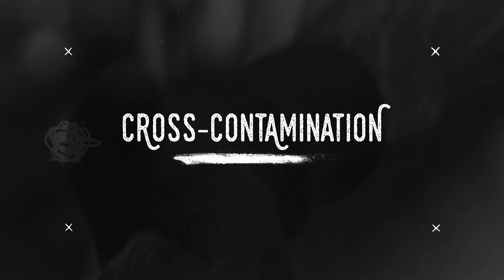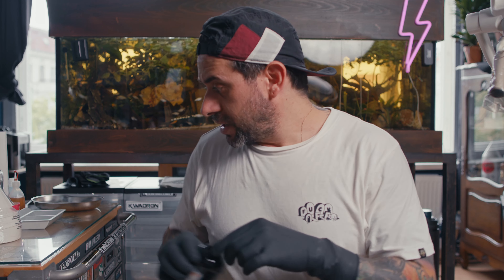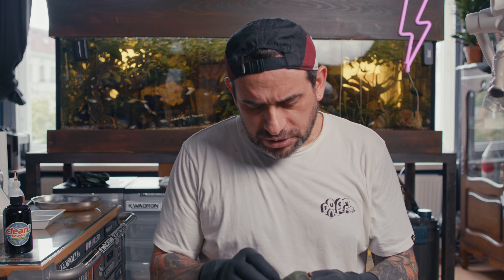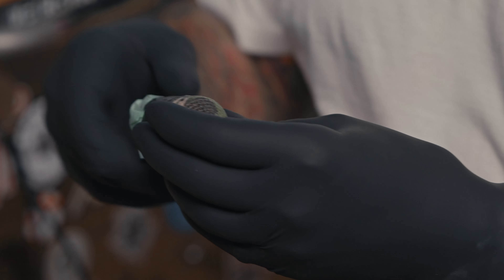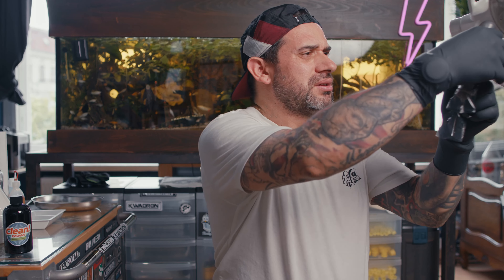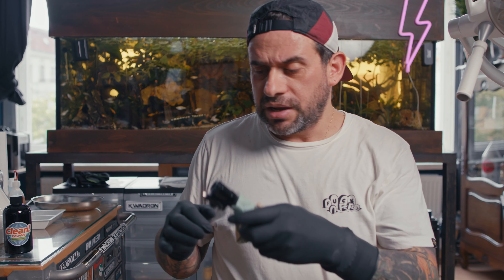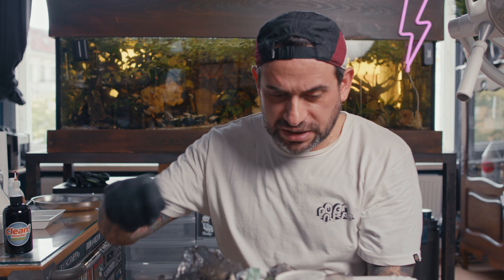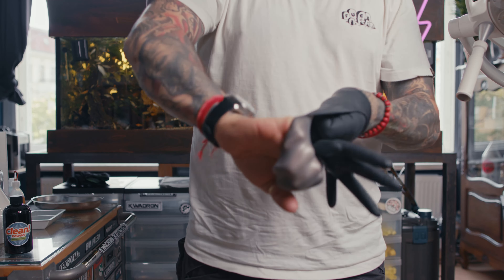Cross-Contamination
Hi everyone,Welcome to Monkeyart channel,here we will show how to learn step by step the tricks of this amazing life style which is the World of Tattoing,im a tattooartis based in Berlin Germany with 26 yeras of experience,so will share with you techniques of tattooing, the inside out of tattoo machines, coil and rotary machinesand more! All the best and stay health. Marcio Bornholdt